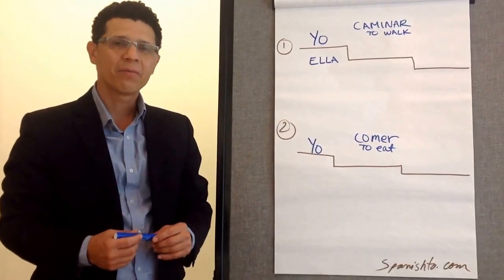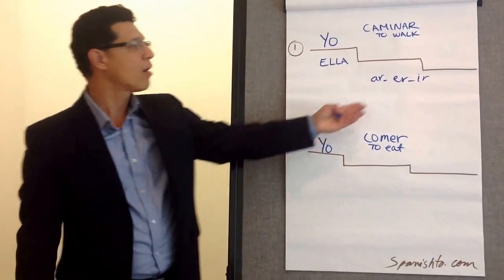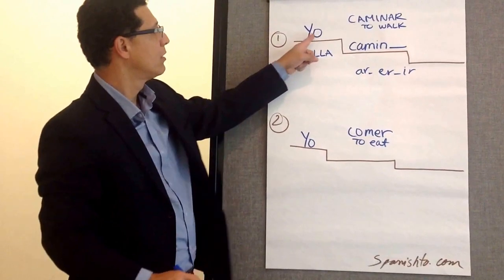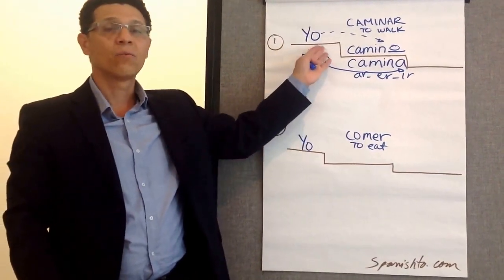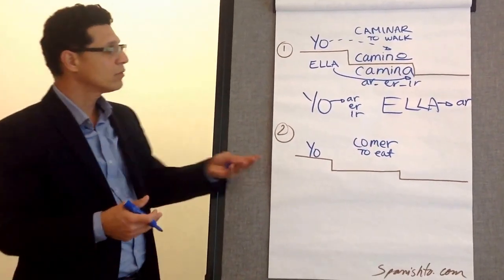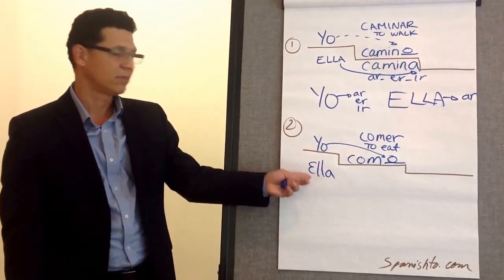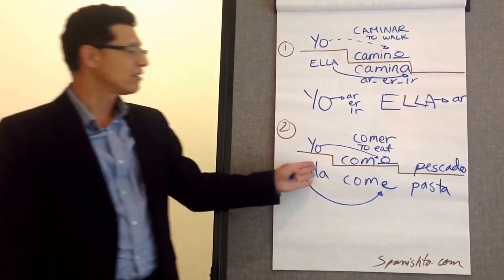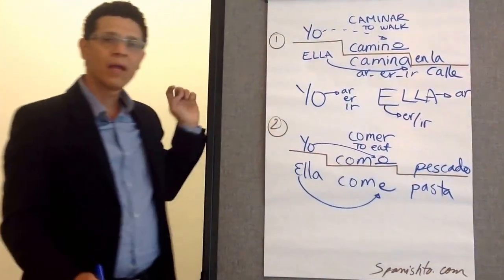Lear how to conjugate verbs in Spanish. Part 2- Using visual grammar you can find the endings.